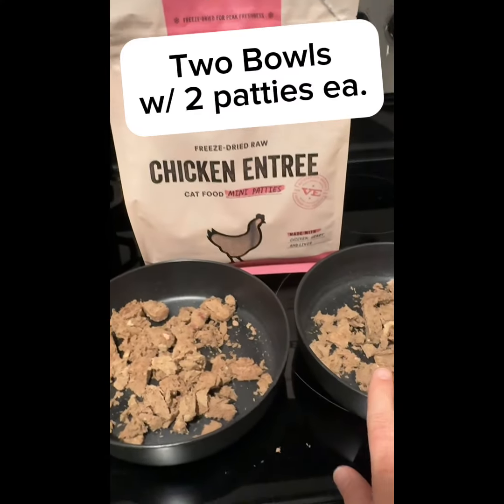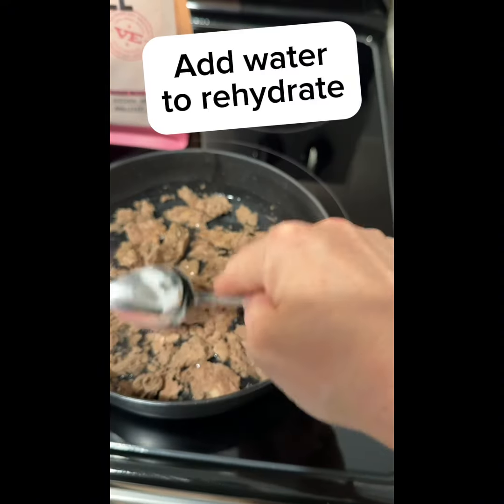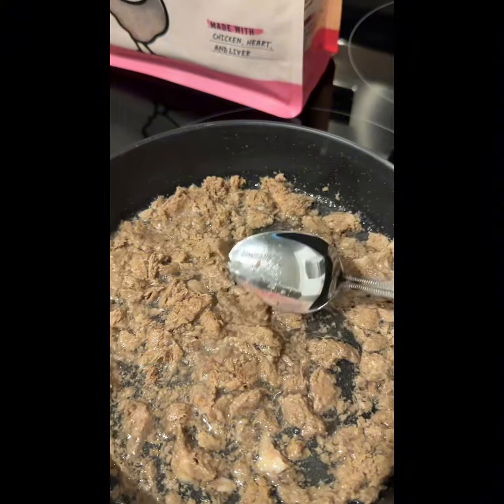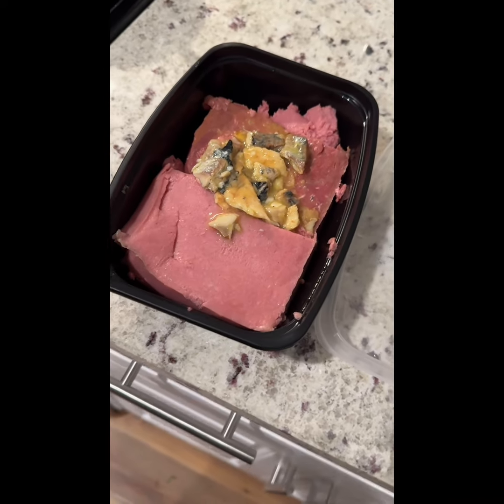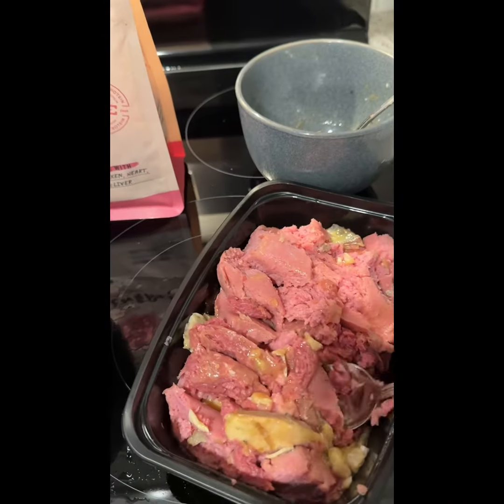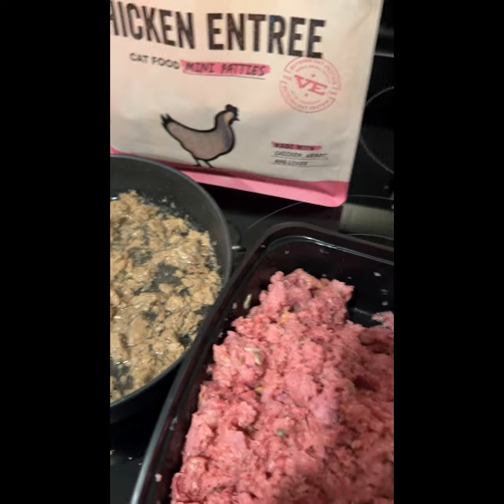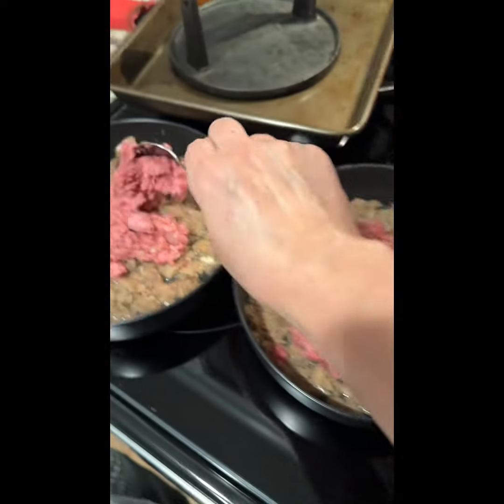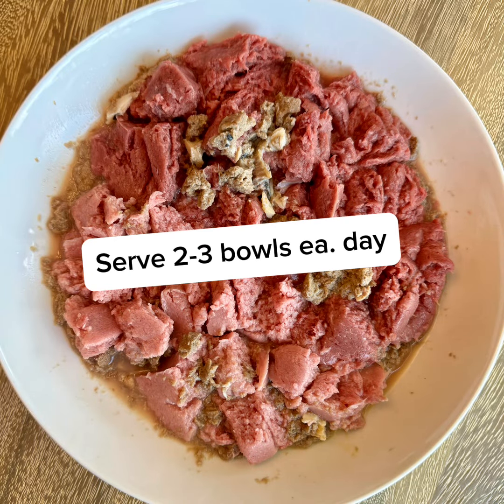VIVA Pure Turkey & Rabbit Raw Diet for 7 Masterpiece Ragdolls (a single day)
I made this video for my mom who was filling in for me while I had to travel. She’s feeding 7 cats/kittens of various ages so this feeds for 1 day. This recipe could work for 3 cats for 4 days? Maybe longer? A fully grown ragdoll will eat up to half a point but more like 6 ounces per day.

ragdollcats You can tell I don’t like giving hard measurements because each ragdoll is unique and their stage of development is a factor as well. For example, 3 month old kitten might gobble 6 oz per day and expend all of it playing and growing!